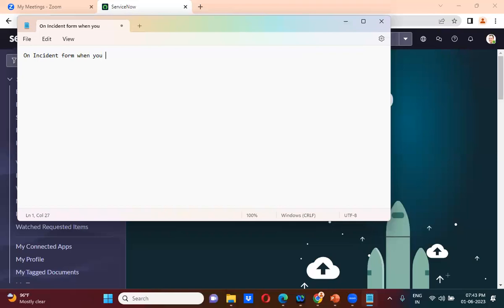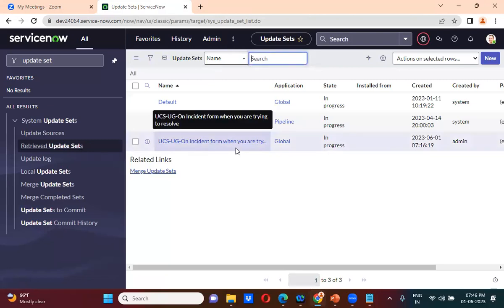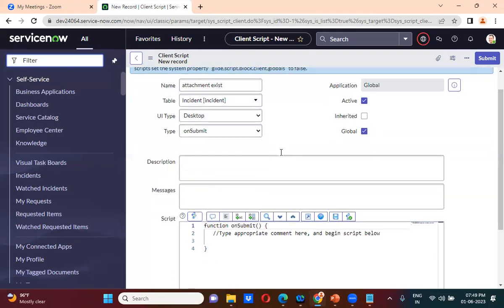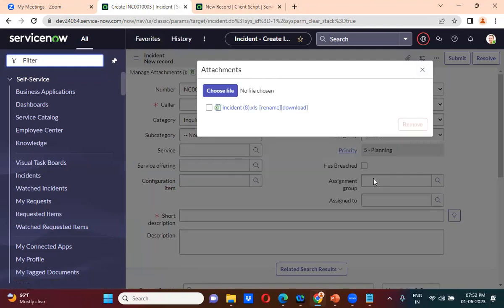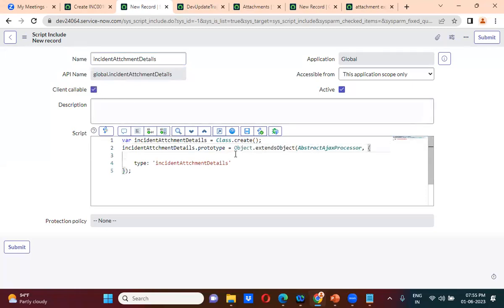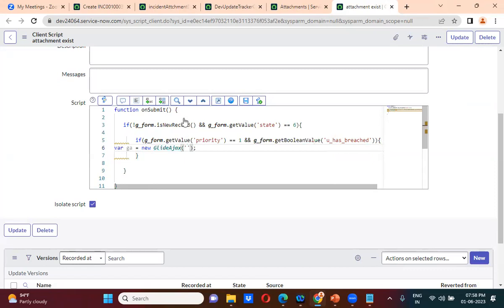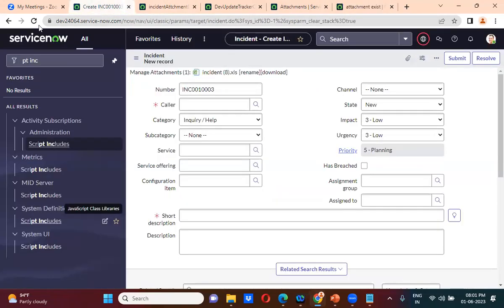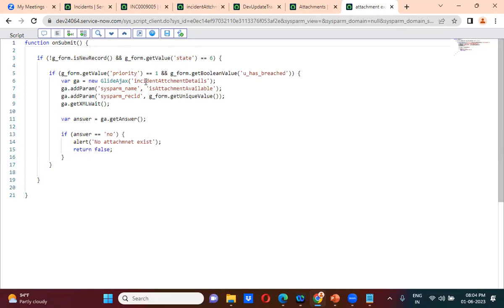On Submit Client Script Real Time scenario in ServiceNow explained in detail by Uday Gadiparthi